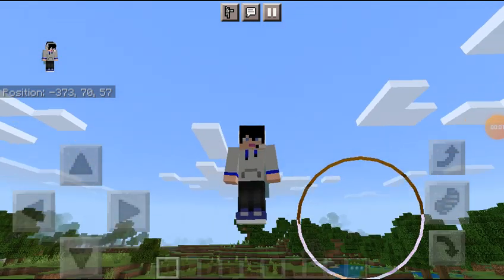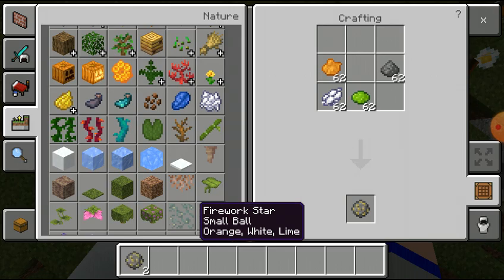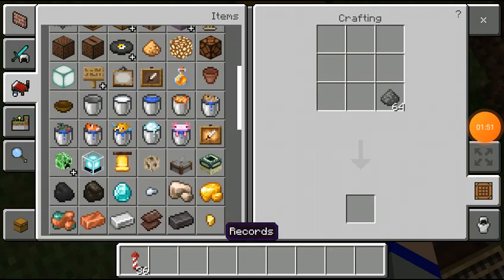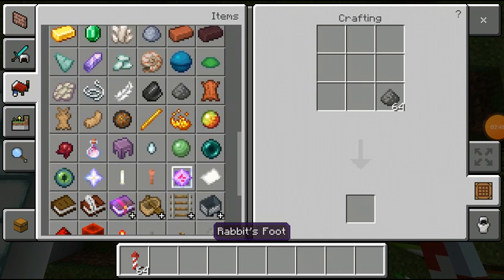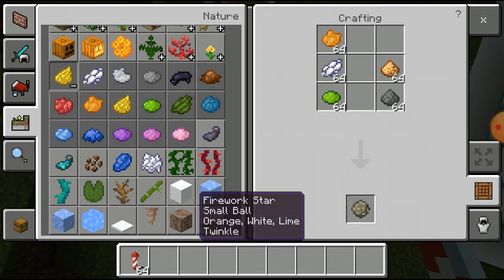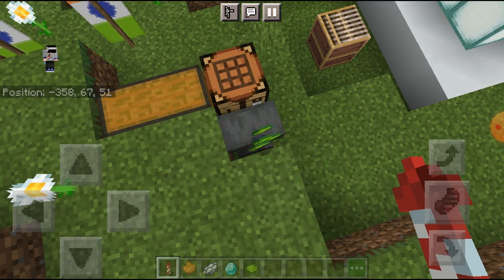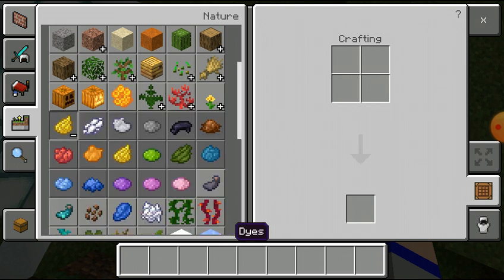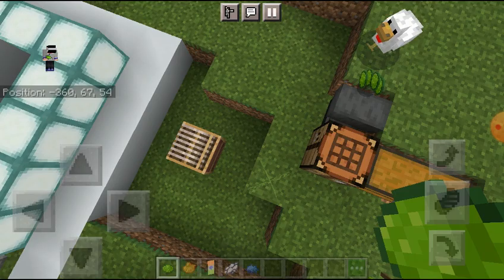this is my gift of independence day i know this is late but enjoy